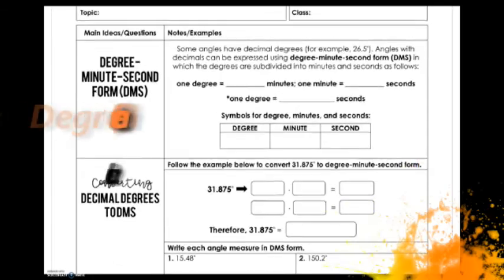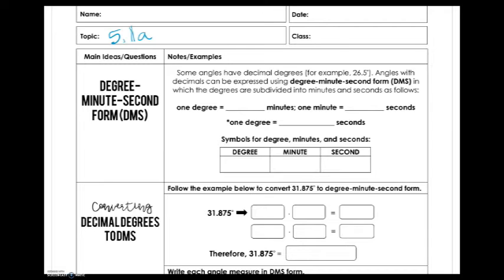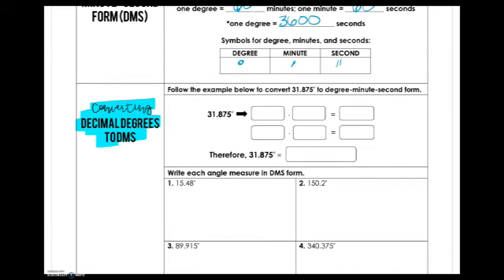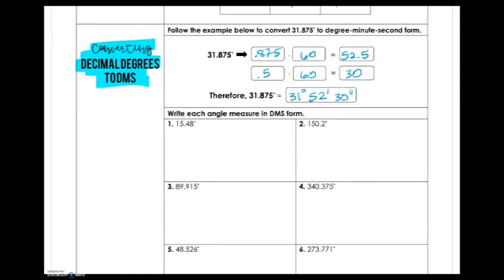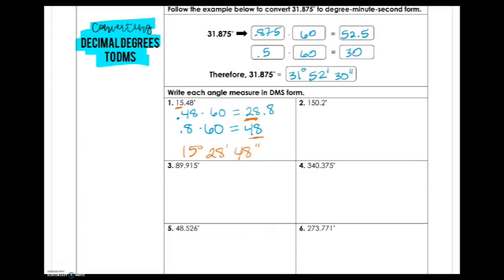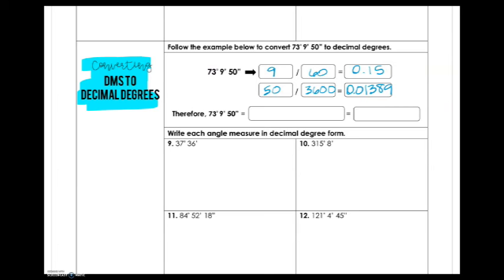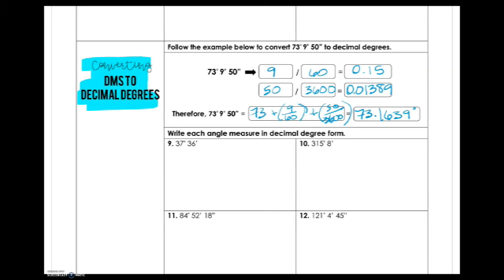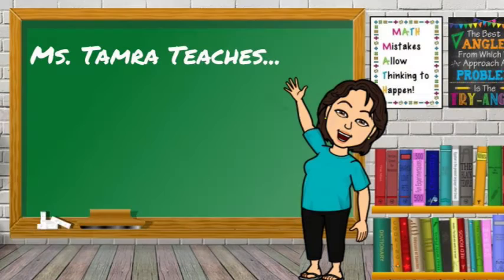5_1a Degree-Minute-Second form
This video introduces DMS form for writing angle measures.